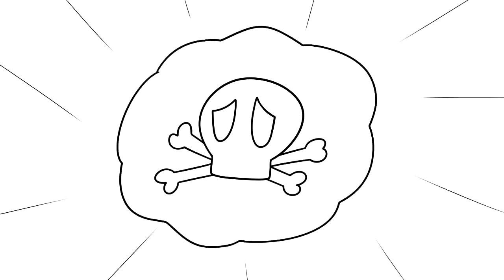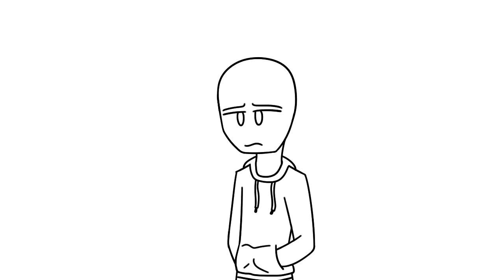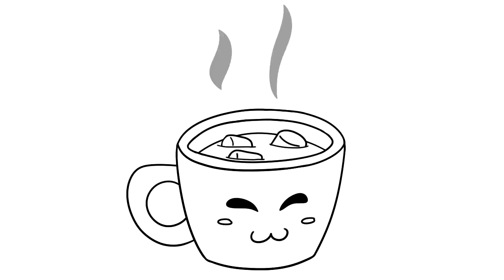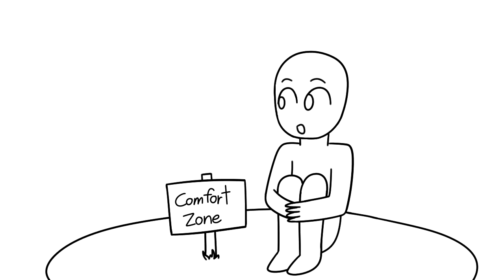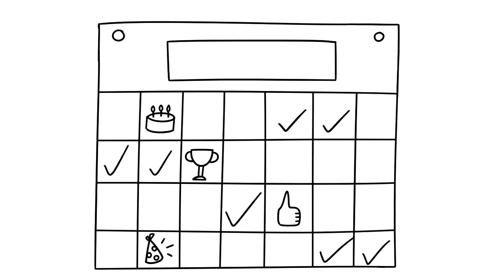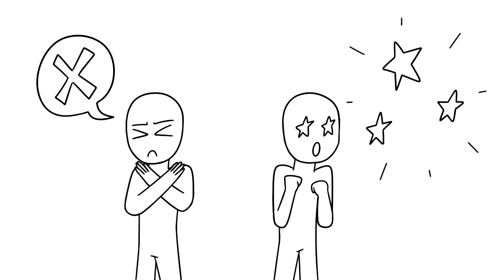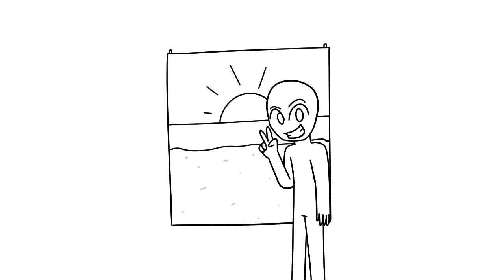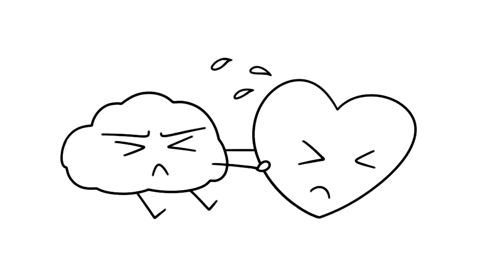10 Unhealthy Behaviors to Get Rid Of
Are you unhappy? Unhappiness is on the rise, with research results showing that Americans are currently more unhappy than they have ever been in a decade. With many social, political, financial, and health problems multiplying by the second, people have been struggling to find meaning in their daily activities. Does this mean everything is doomed for destruction beyond repair? Not necessarily. There are many things outside of our control, but the things that are manageable have room for growth. So, let's discuss some of the common unhealthy behaviors we should get rid of.

If you want to learn how to be more healthy mentally, we also made a video on the habits of a mentally healthy person

Credits:
Script Writer: Catherine Huang
Script Editor: Steven Wu
VO: Lily Hu
Animator: Jacqueline Chin
YouTube Manager: Cindy Cheong

References:

283 Bad Habits (The ULTIMATE List of Bad Habits). (2019). Developgoodhabits.com. Retrieved January 22, 2019.

Cymbalista-Clapp, J. (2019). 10 Habits You Didn’t Realize Are Actually Dangerous for Your Health. Reader's Digest. Retrieved January 22, 2019.

Torres, M. (2018, February 14). Survey: Americans reach a record level of unhappiness. Ladders. Retrieved January 22, 2019.

Twenge, J. (2018, January 22). What might explain the unhappiness epidemic? The Conversation. Retrieved January 22, 2019.

Vann, M. (2011, June 17). Depression and Ruminative Thinking. Everyday Health. Retrieved January 22, 2019.